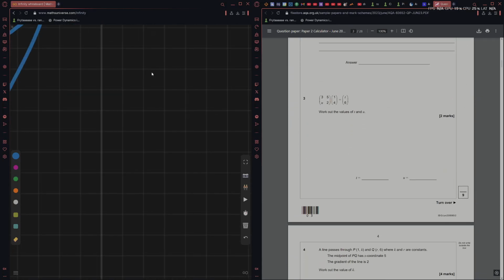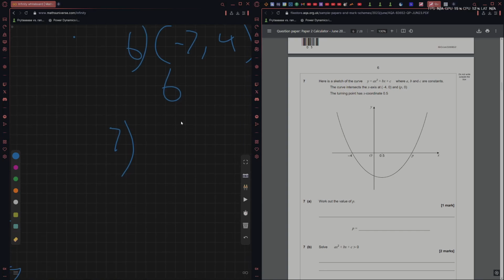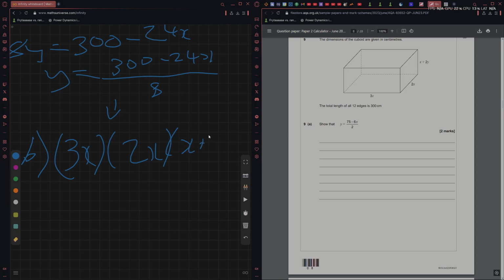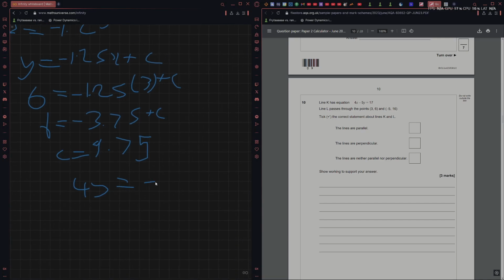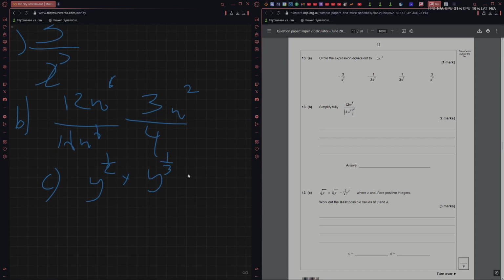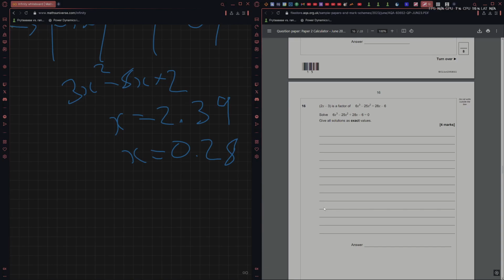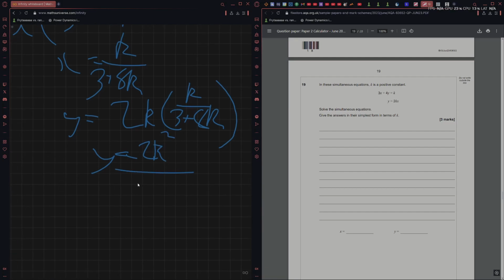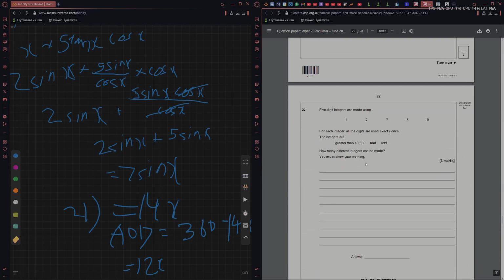important part ep 4: LIVE 2023 GCSE fm p2